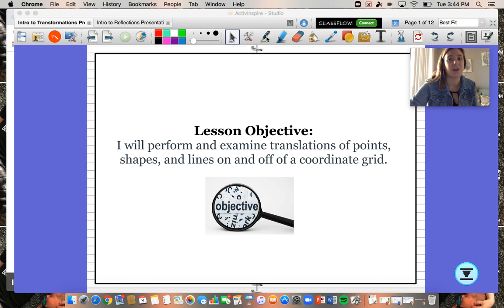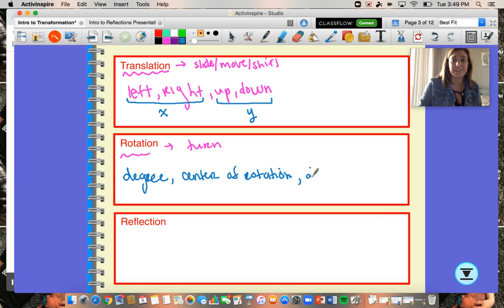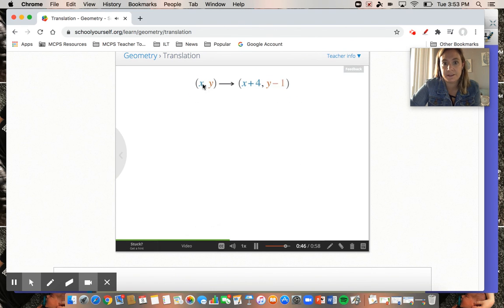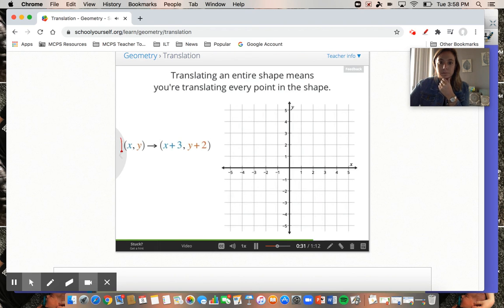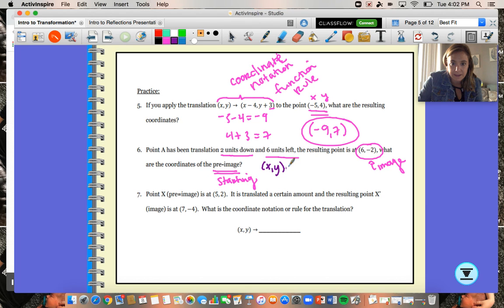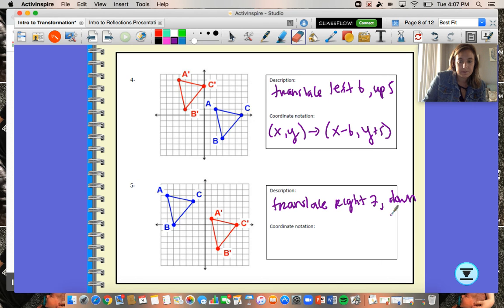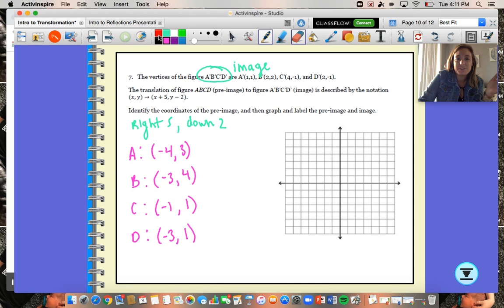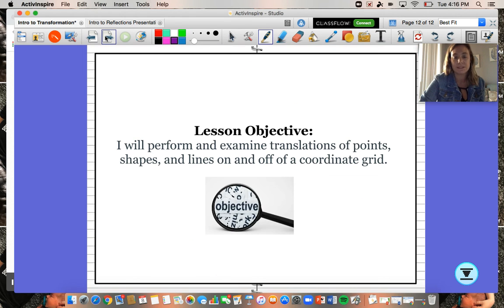H. Geo: Introduction to Translations